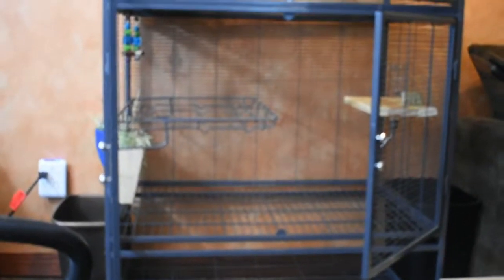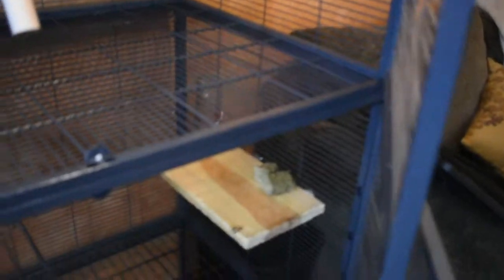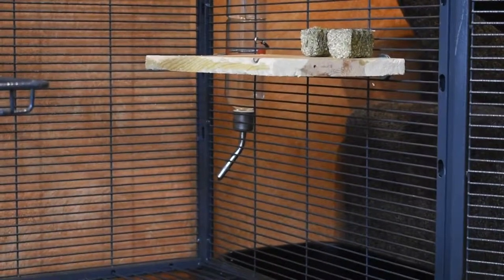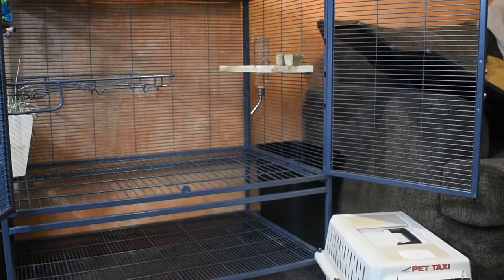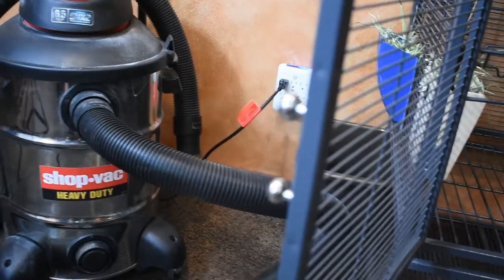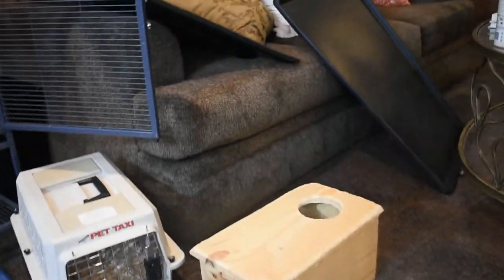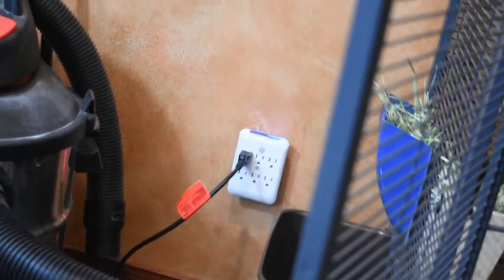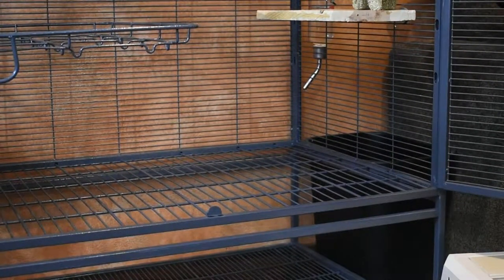Don't Get Behind On Your Chinchilla Cage Cleanings! This Is What Happens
Hey Everyone,

I wanted to make a quick video showing what happens if you get too far behind on your chinchilla cage cleanings. It becomes a full strip down.

I was in Vegas for a few days so had some work to do when I returned home.

I referenced some items in my video that I use for my chinchilla including the cage and the fleece liners I use.

I have placed links to my blogs on these topics and the links to purchase these items if you are interested.